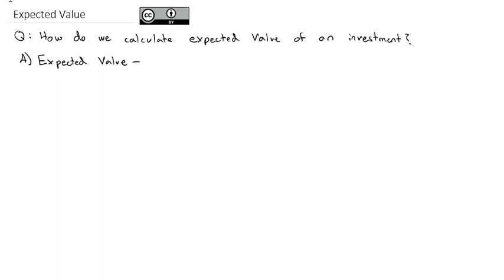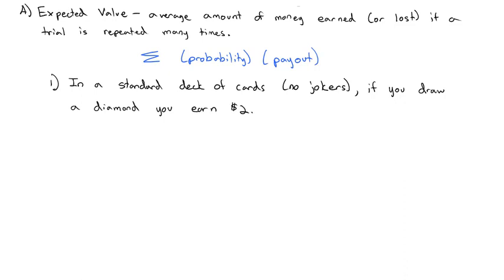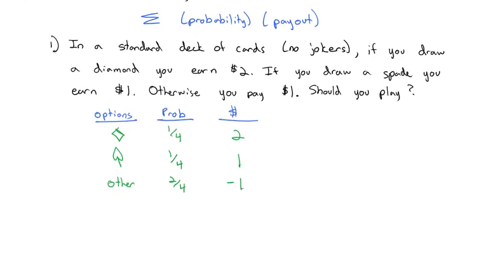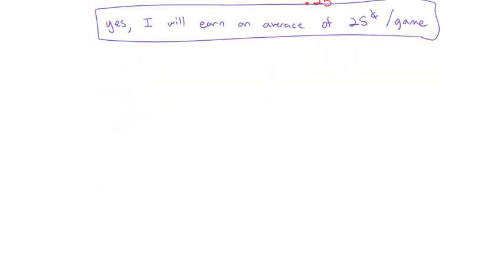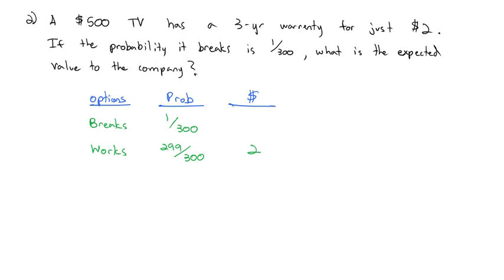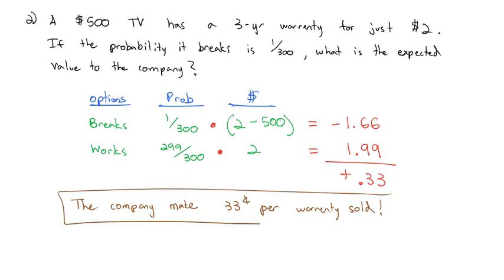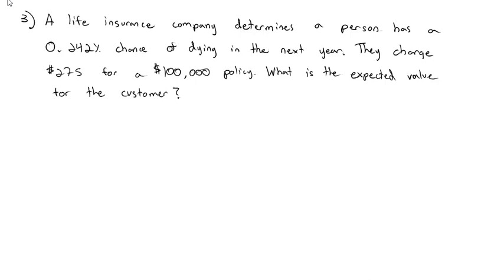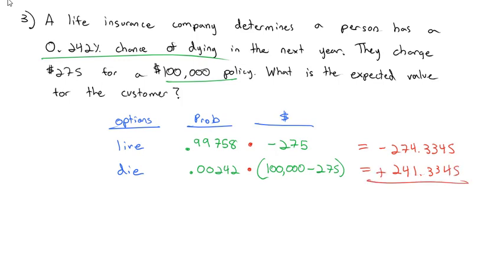Expected Value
Calculate the expected value of a warrenty or insurance policy (or a gambling game).